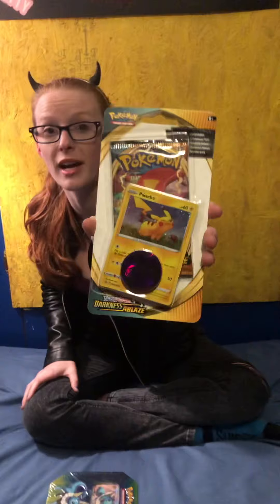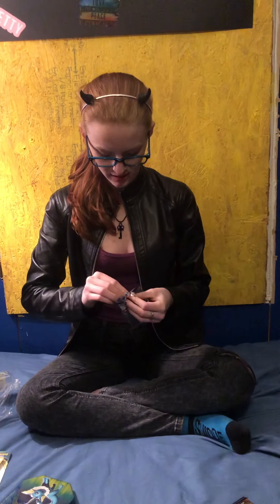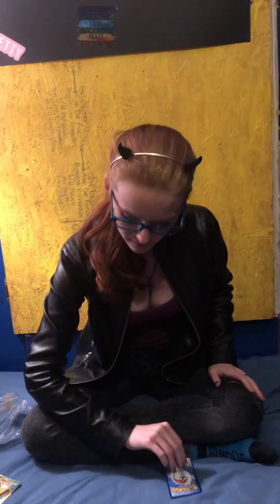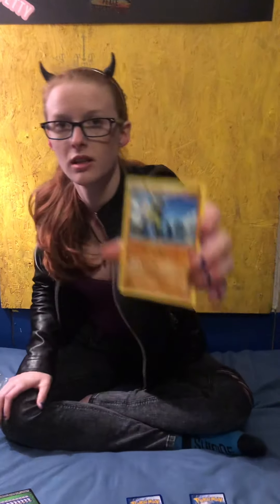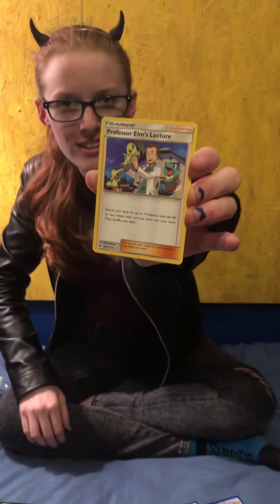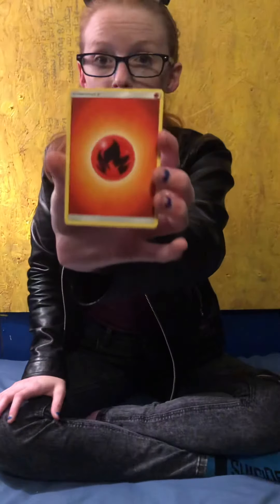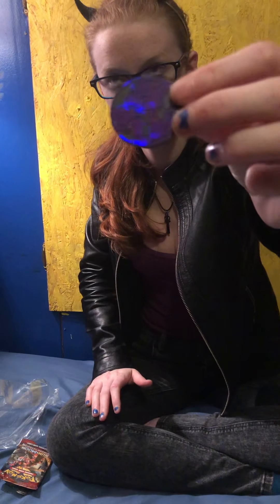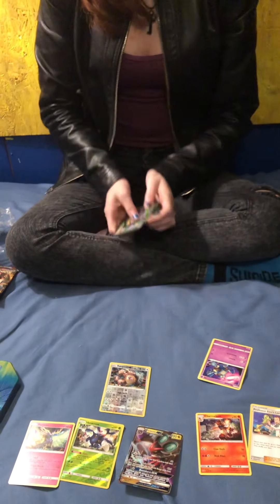Vaporeon tin and Darkness Ablaze (impromptu Walmart finds)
Went to find Battle Styles, didn’t find battle styles, but scored an eeveelution tin and a Darkness Ablaze coin pack!